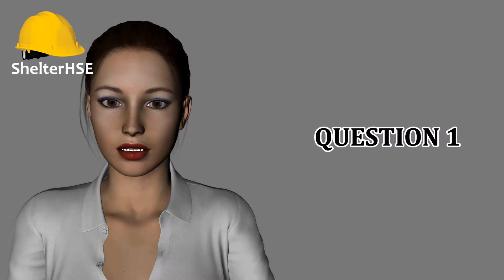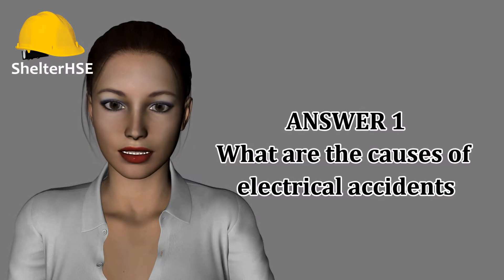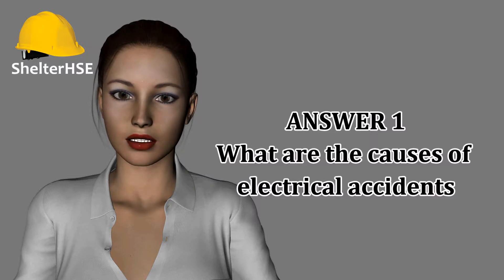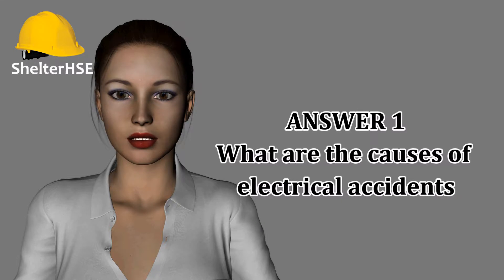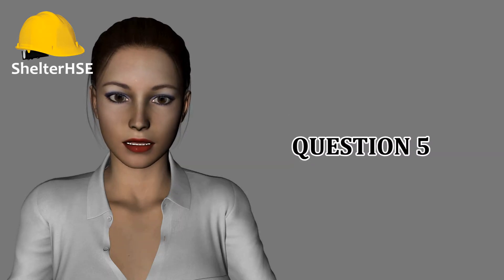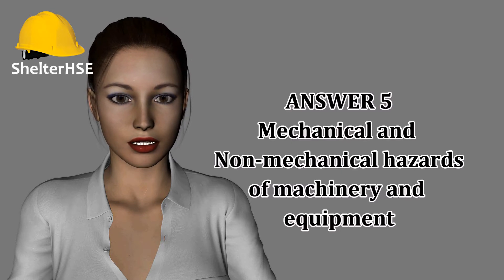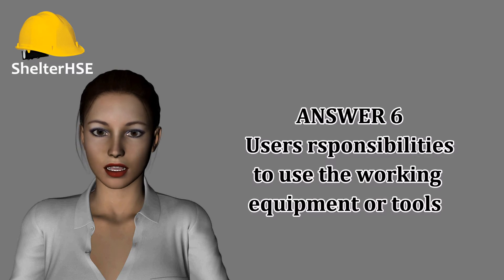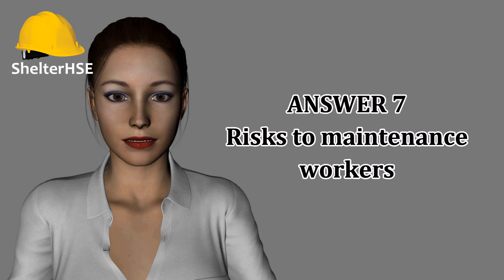NEBOSH GC2 ELEMENT 4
NEBOSH GC2 Element 4 Questions and Answers which are important for exam preparation. Good exam support for students preparing the NEBOSH exam. Dear Nebosh students, these questions are very much relevant to your Nebosh study but it will not replace the books study.